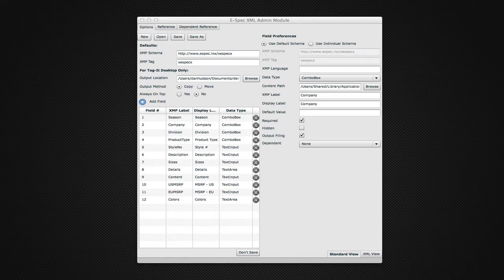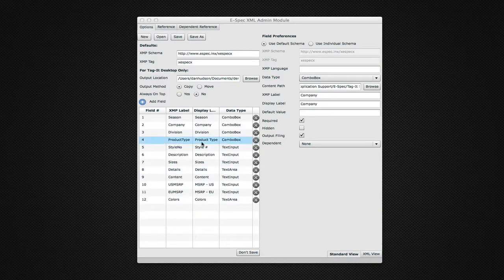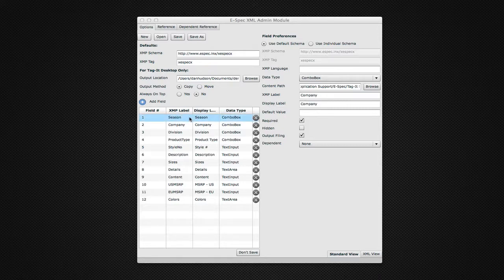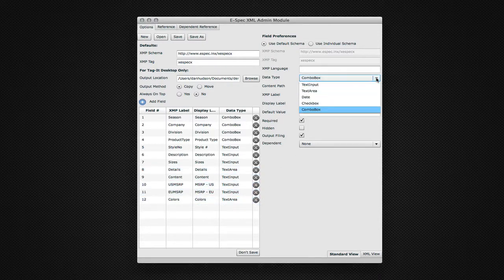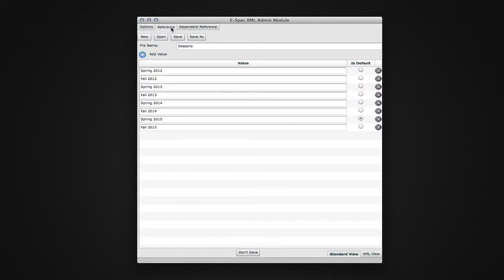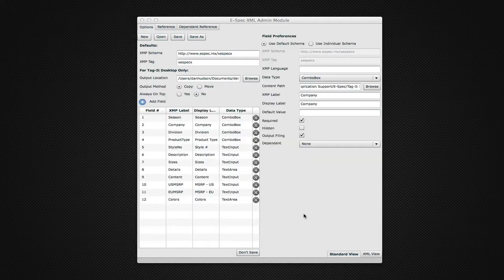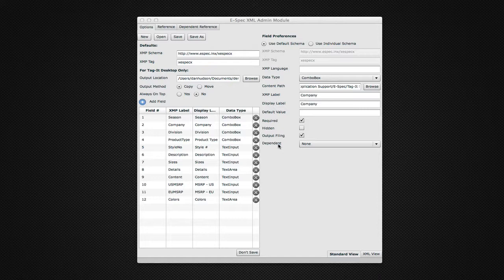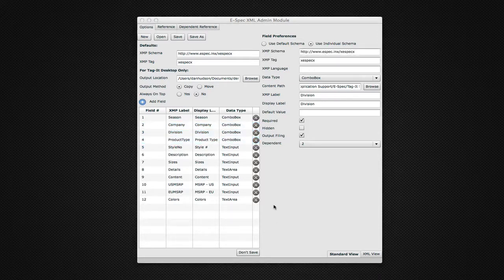Tag-It config overview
Tag-It! configuration using the Admin module